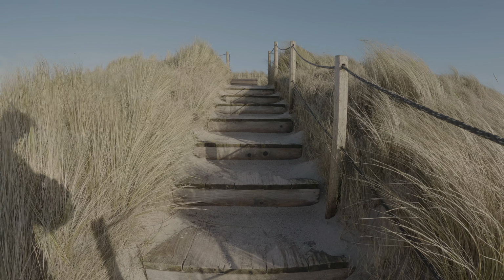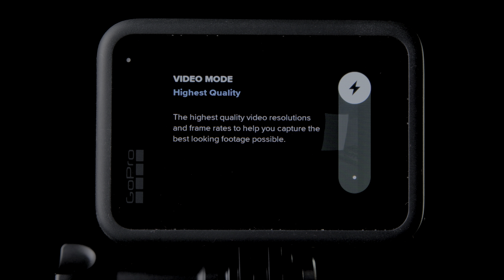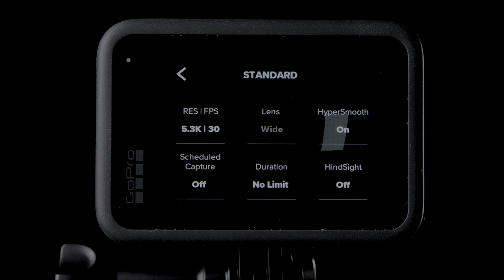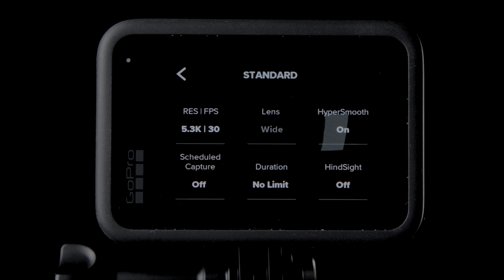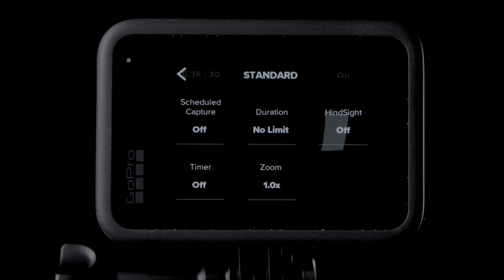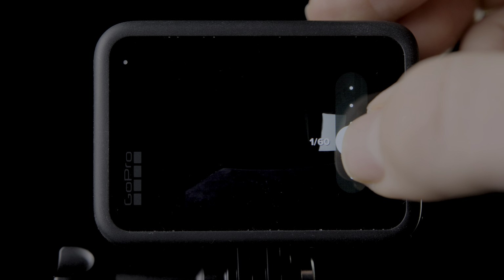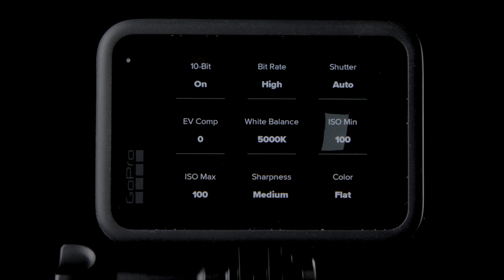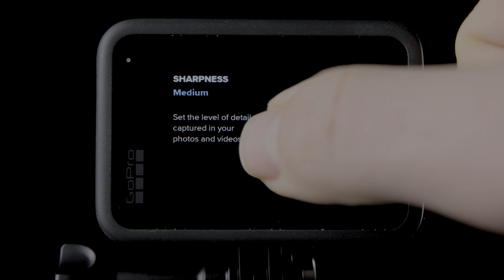GoPro HERO 11 BEST SETTINGS - BEST QUALITY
HDR BRINGS IMAGES TO LIFE.
I create HDR10, HLG HDR videos and short tutorials on YouTube and Dolby Vision HDR videos on Vimeo. The main focus is to show the beauty of high quality 8K HDR demos. Thank you very much!